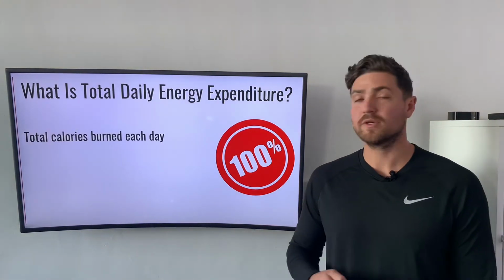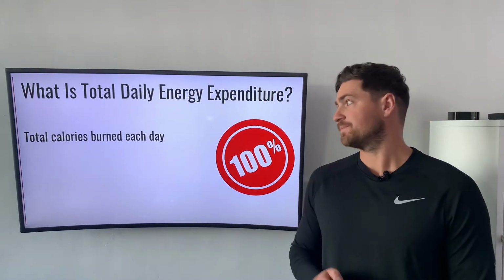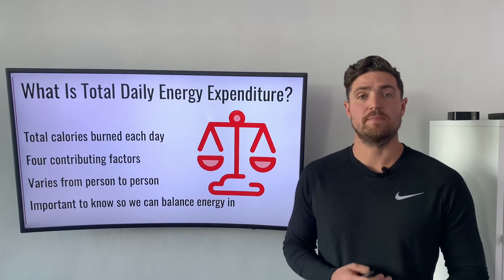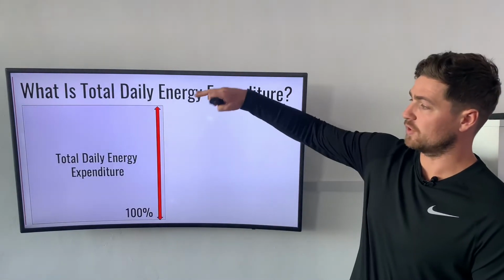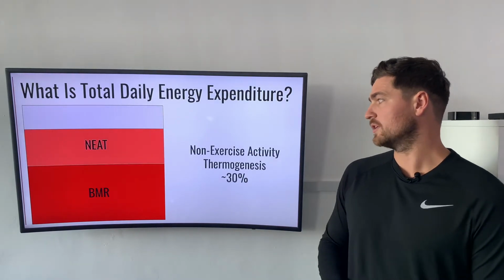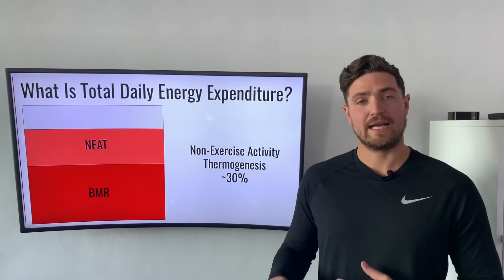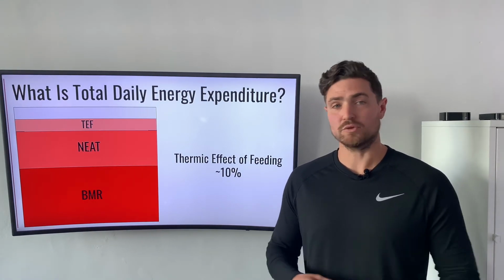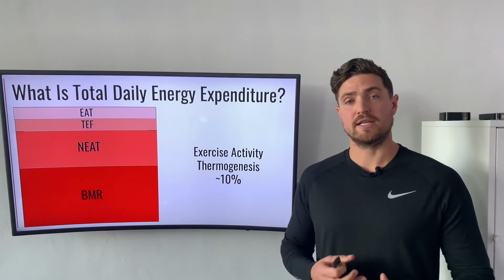Total Daily Energy Expenditure (TDEE) | MH Fitness Online